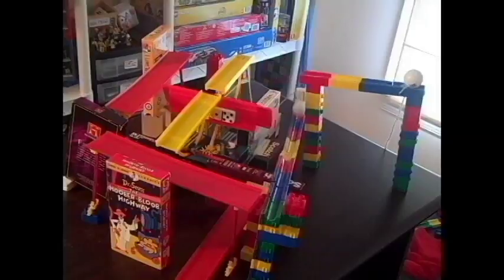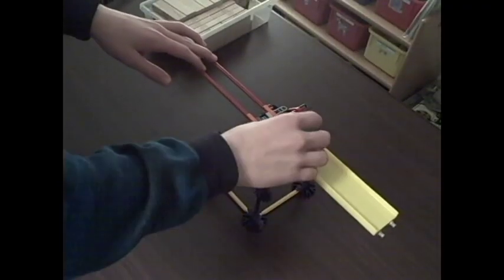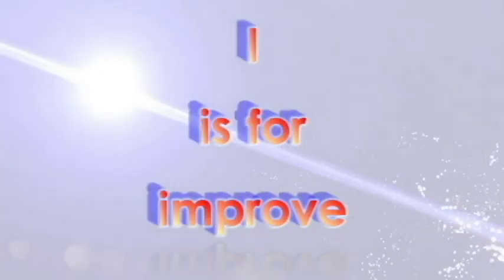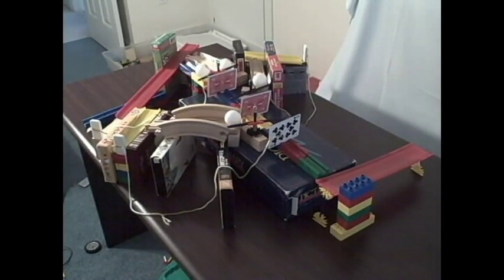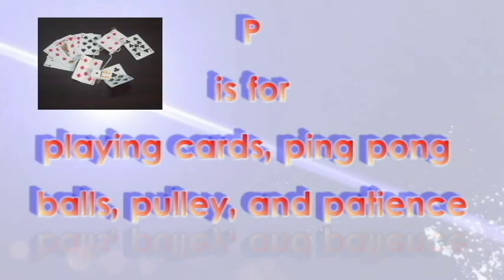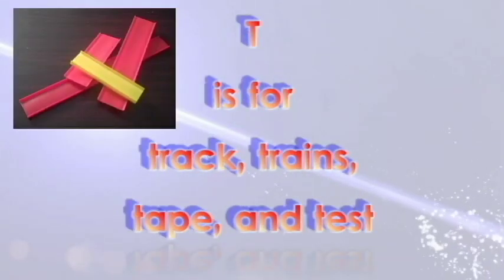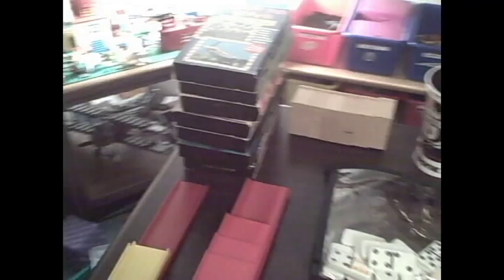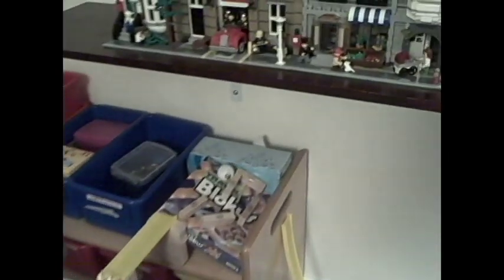The A to Z's of Machines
Well... This is it! This is the most work I have put into any of my videos so far, and I am super glad about how it turned out! I tried to do this video with both an instructional and an informative way, so that people can be inspired to start making Rube Goldberg machines, improve their Rube Goldberg machines, or simply have a higher appreciation for people who make them. Here is a full list of all the words for each letter, along with the links to the videos in included:

B- balls

H- high

N- new

Q- QUIT

R- reset

V- VHS tapes

Y- YouTube

That's it! I really hope you liked the video, because, as I said, it took a very long time for me to make.

Special thanks to The Sprice Effect and berlagawesome who let me use clips from their videos. The letters A and U would not have been possible without you!

If you aren't already following me on Google+, you should be, because that is where I will post sneak peeks, exclusive information, and more videos that you can only find if you follow me on Google+.

Remember, card trick videos on the first Saturday of every month, and Rube Goldberg videos whenever I get around to making them. I try to average about three videos a month.

And finally, a special treat for those of you who read all the way to the end of the description: One of my next videos will be in honor of the return of the 2014/15 NFL season. It is the best machine I have made so far, but it won't be uploaded until September 4th, Week 1 of the NFL.